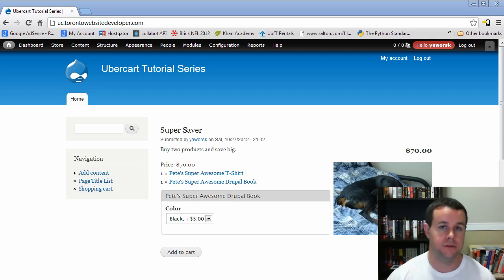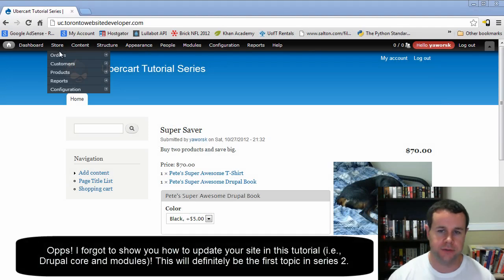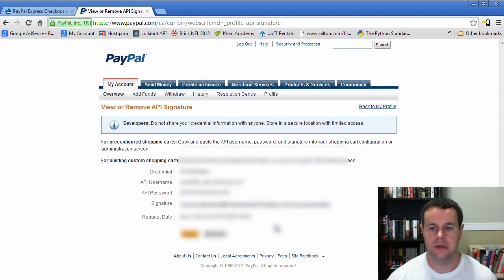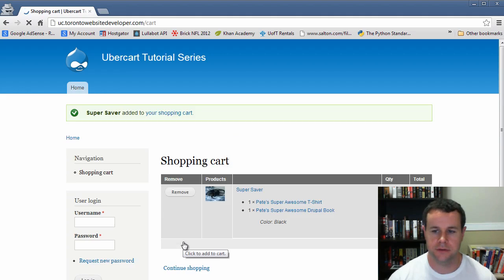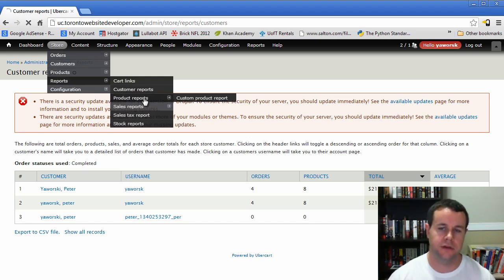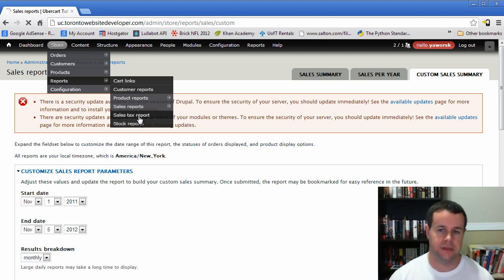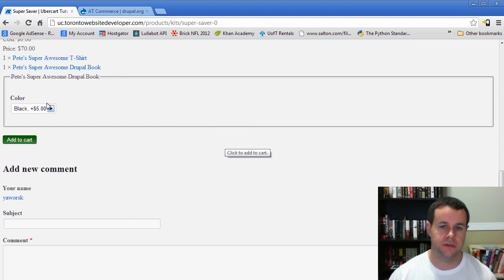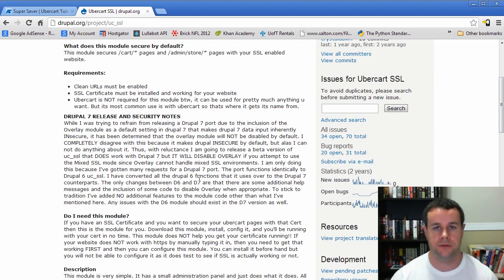Drupal 7 / Ubercart Tutorial 10 of 10: Publishing Our Ubercart Site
In the 10th drupal video tutorial of this 10 part tutorial series, I show you how to take your site live. This includes switching over paypal and UPS to your live account. Any time you go live, I highly recommend completing an order as an anonymous user and show you the techniques I use.

From there, we look at Ubercart reports, Ubercart friendly themes and add-on modules for Ubercart.

Series 2 will be starting soon so be sure to look for it. For additional help, be sure to check out